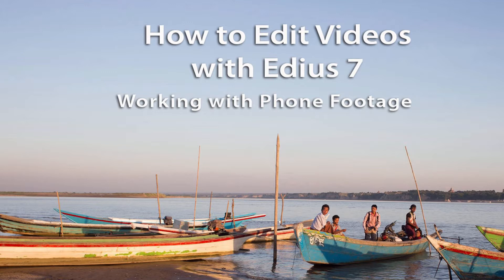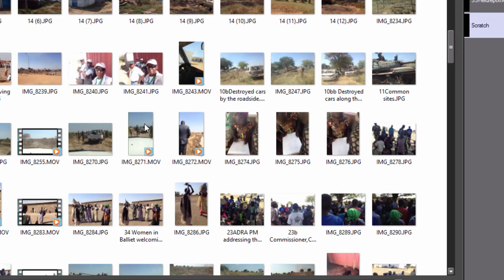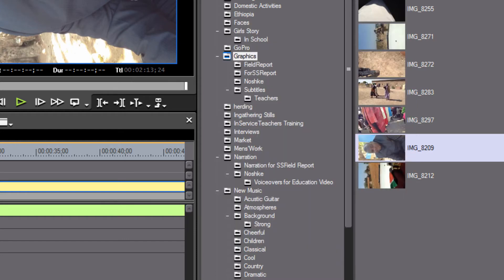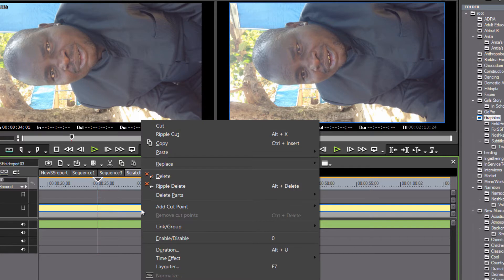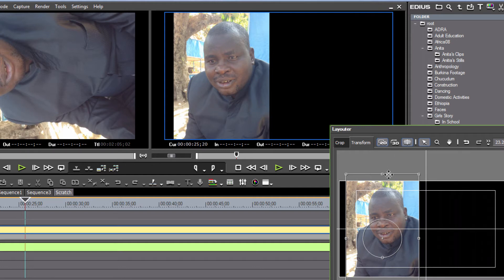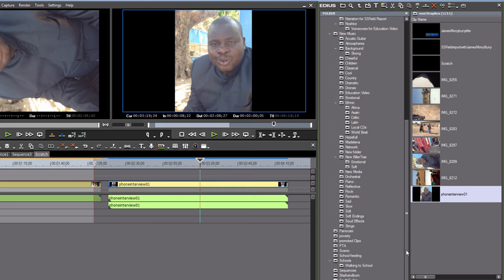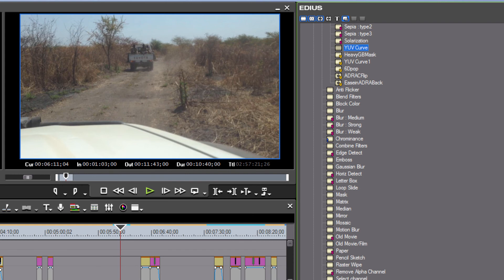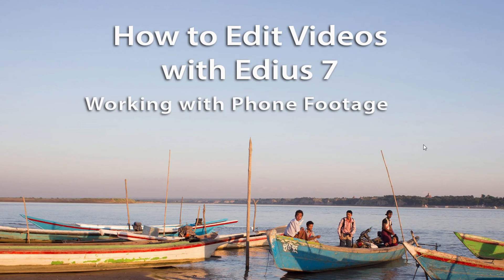How to Edit Videos with Edius 7 - Working with Phone Footage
When using video shot with phones, you may find that there are certain challenges that you can run into.  Here are some tips to help you over the potential pitfalls.